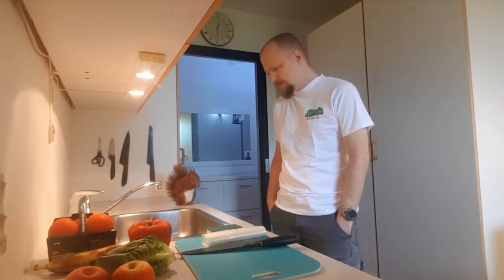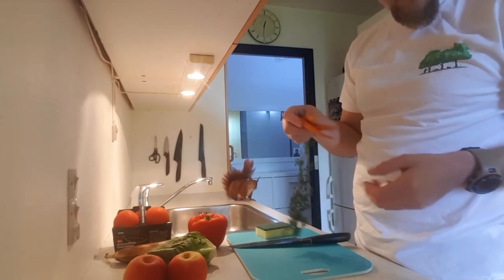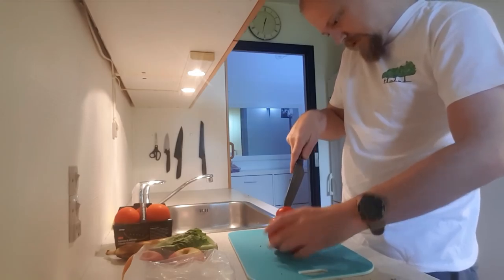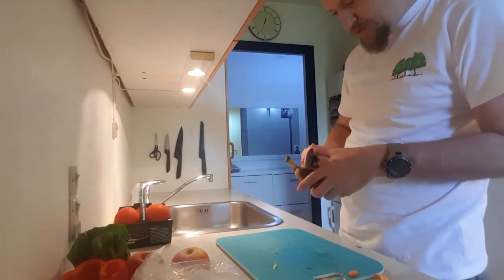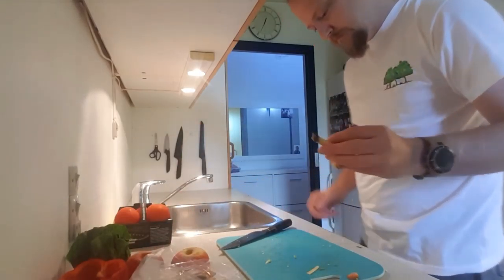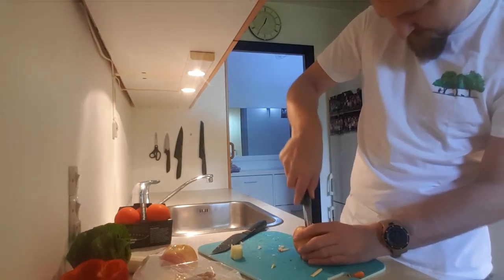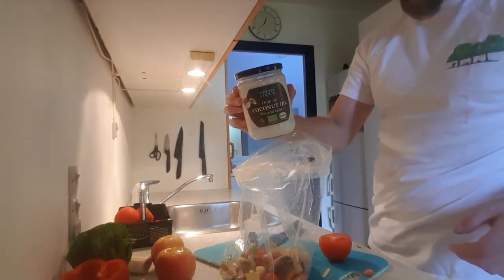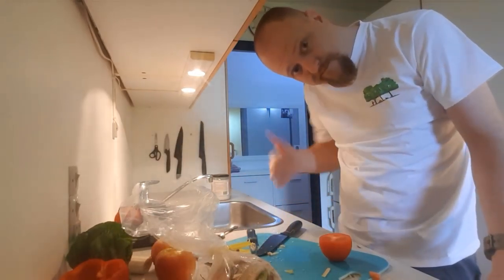Tintin's Adventures: The Cooking Show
Today we're looking at food for squirrels and how you can help your garden cuties.

If you just stumpled onto this video,
make sure you visit Tintin's official Instagram page for daily blogs!:
And please check out his background story,
before you go judging on something you know nothing about: